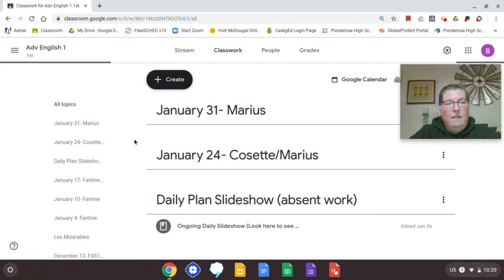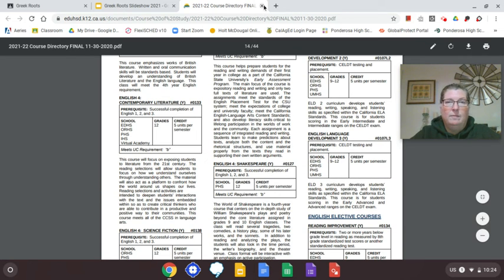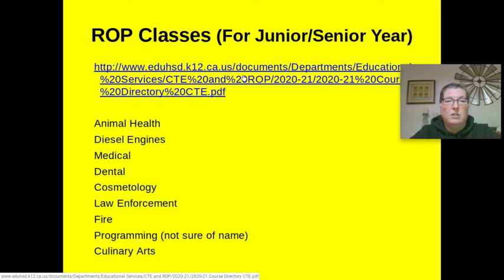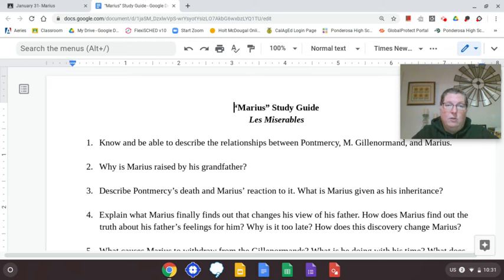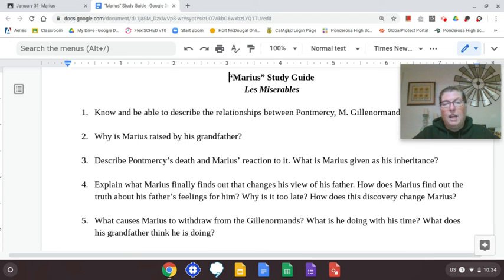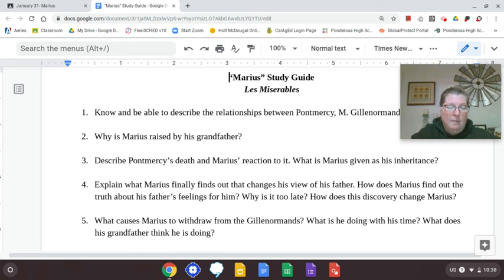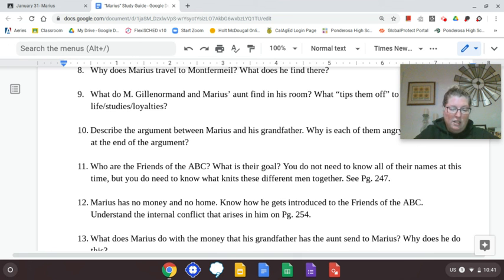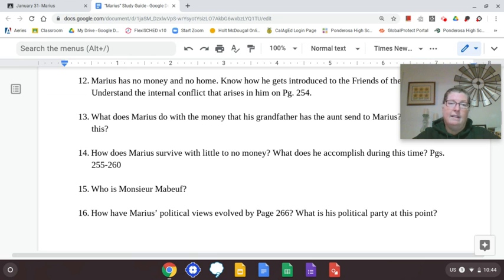Marius Study Guide 1-16